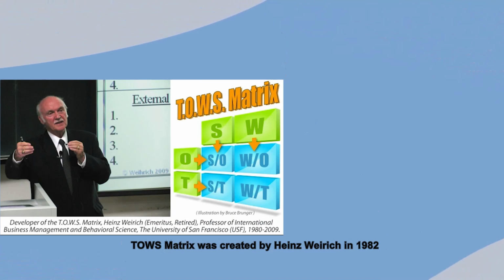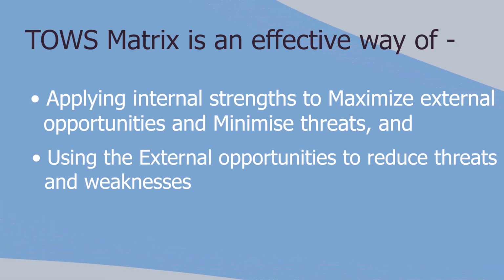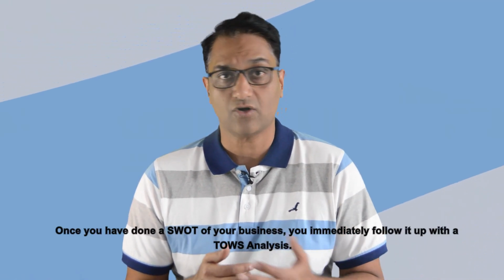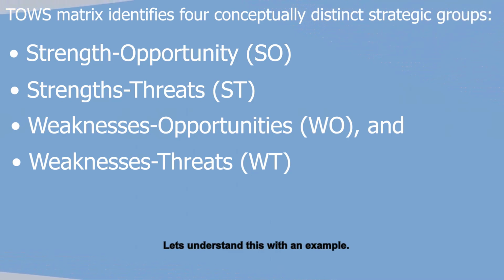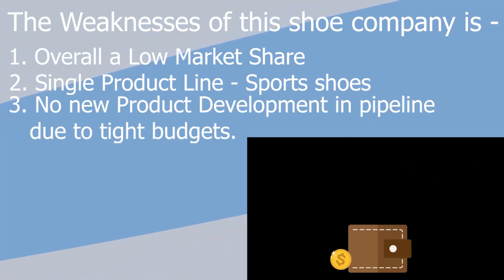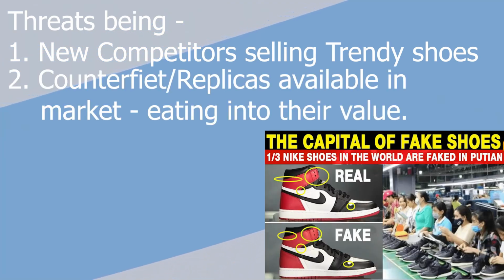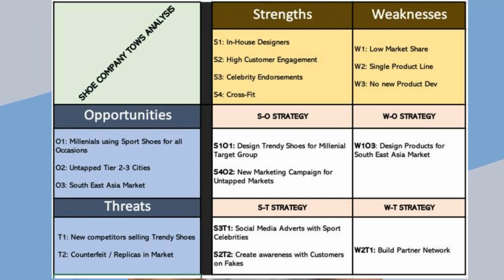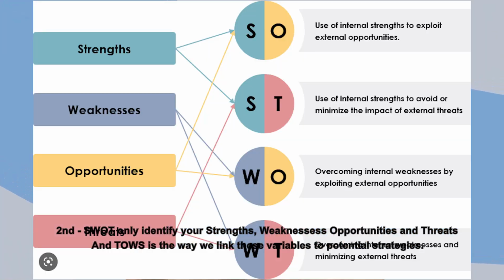Define Business Strategies using TOWS Analysis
Just doing SWOT Analysis is not enough. Supplement SWOT analysis with TOWS to define various Business Strategies.

Know how to use your strengths to maximise Opportunities and reduce Threats using TOWS.
Know about using Opportunities to reduce Weaknesses and Threats using TOWS